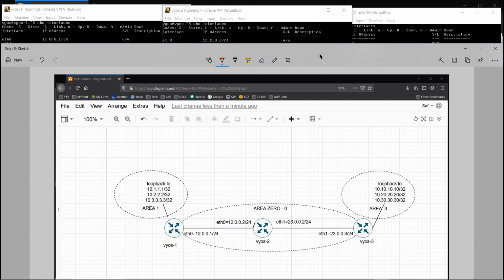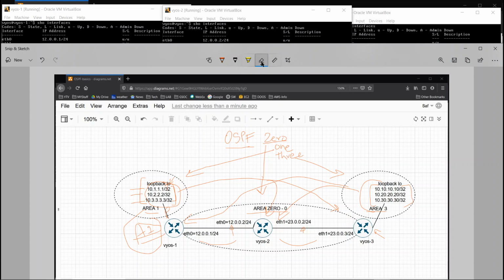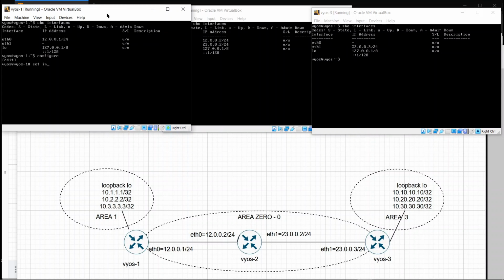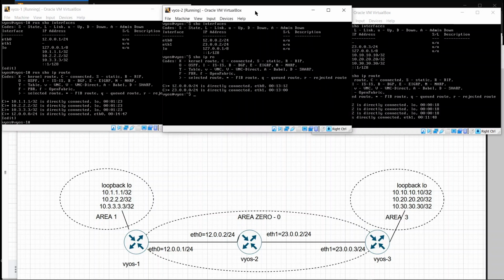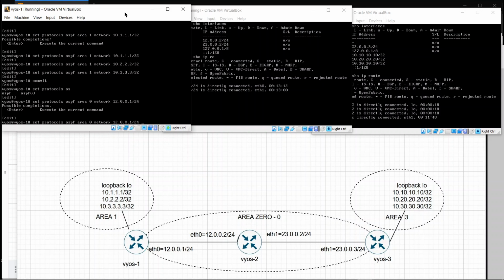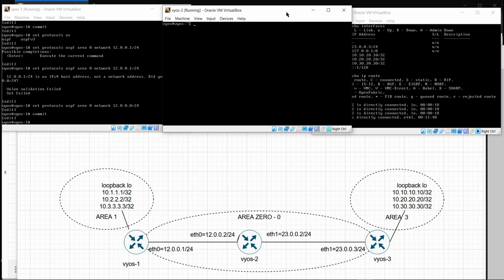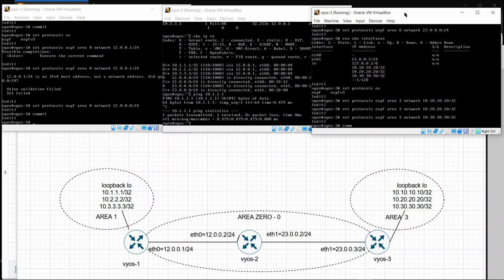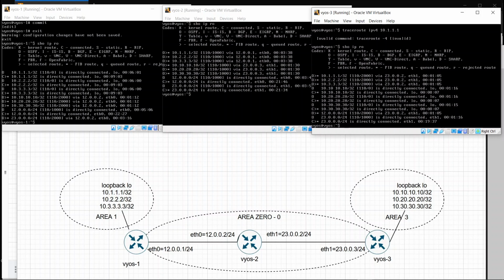OSPF routing multiple areas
advanced routing using OSPF areas